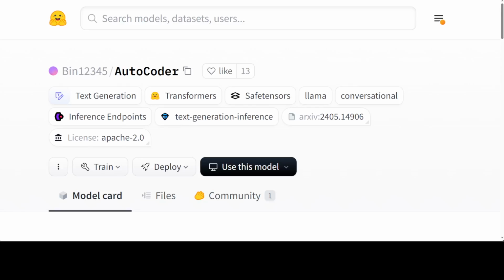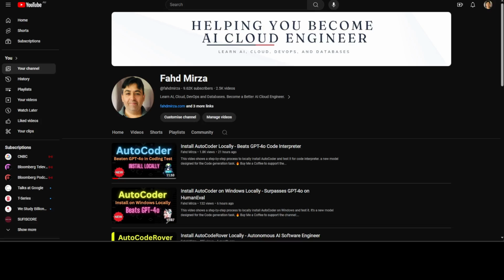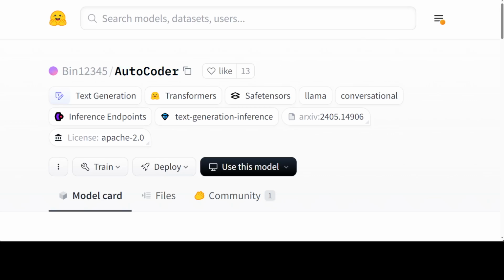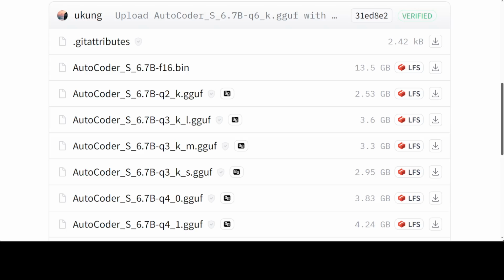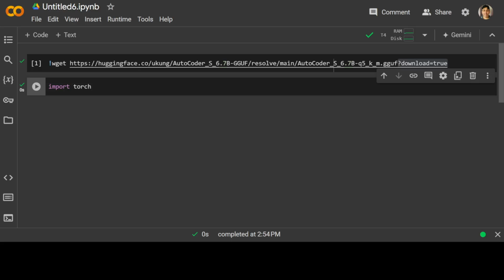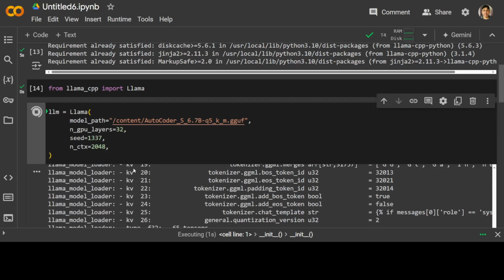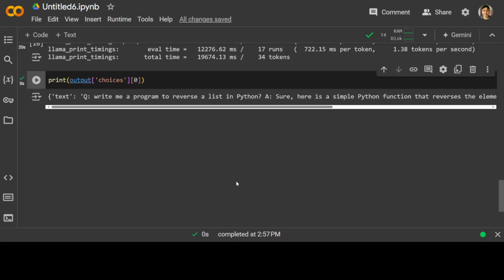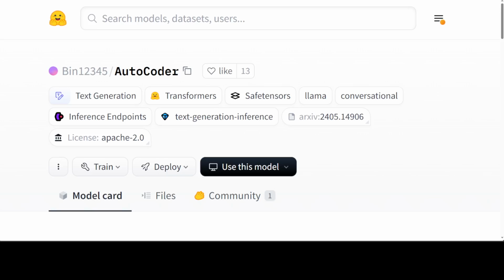Run AutoCoder on Google Colab in GGUF Format for Free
This video shows a step-by-step process to install AutoCoder in GGUF format on Google Colab for free.